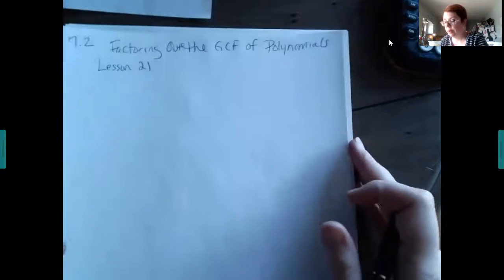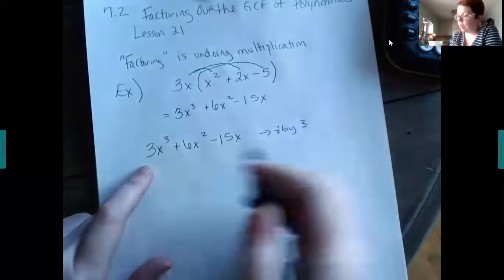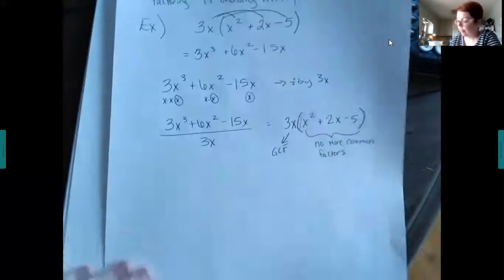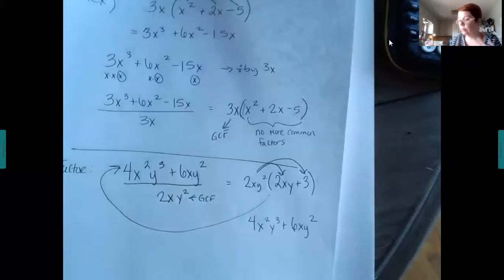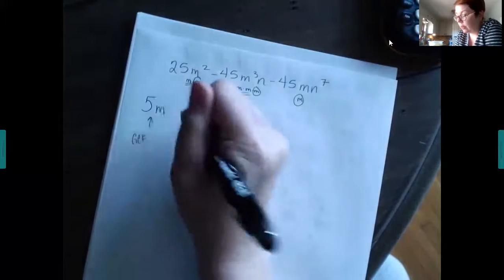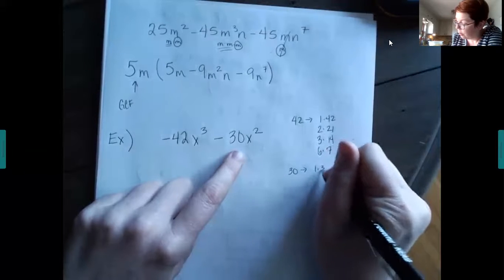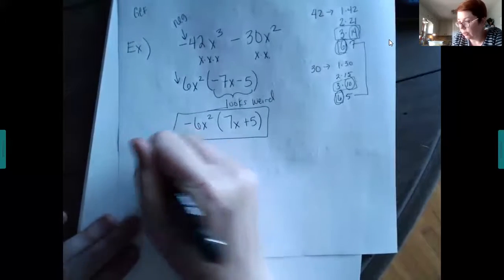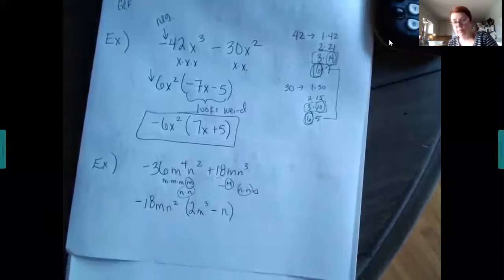Lesson 21 Factoring out the GCF